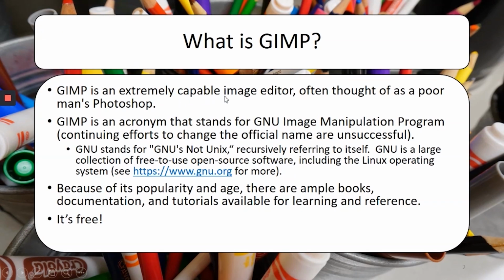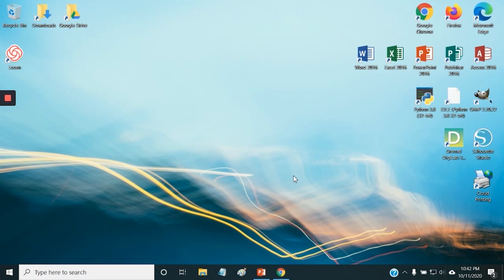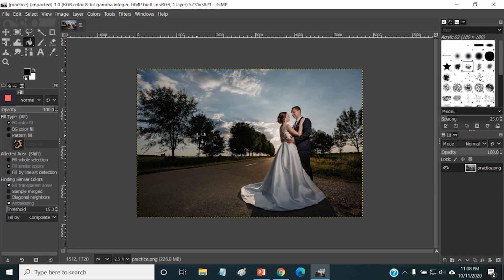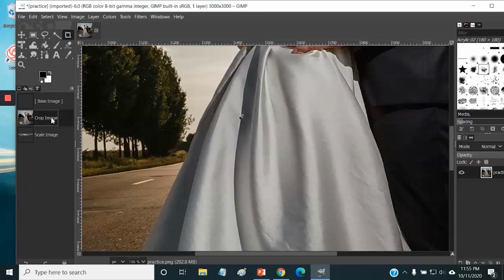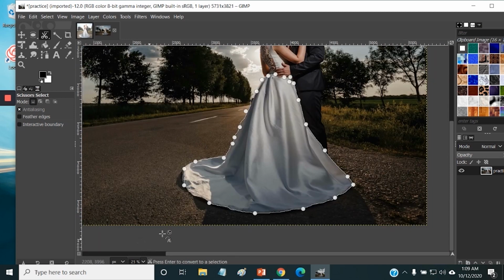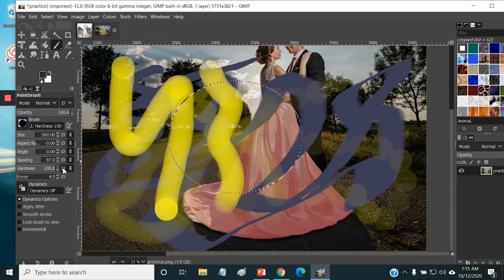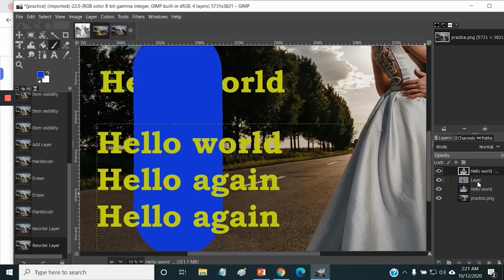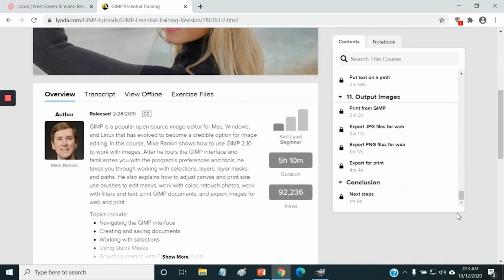GIMP: Image Editing Basics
GIMP is a free, open-source alternative to Adobe Photoshop for editing digital images. Watch the basics of using the application while learning to perform some common image edits and touch-ups.